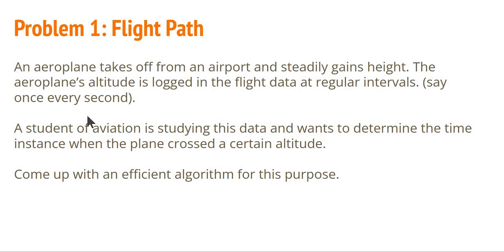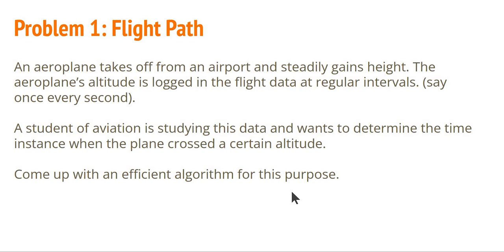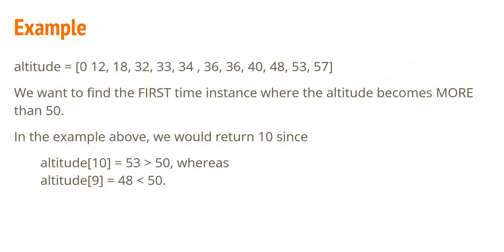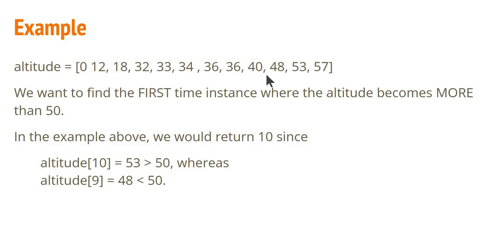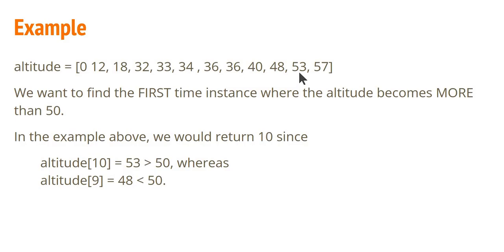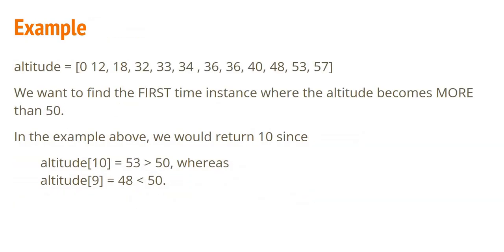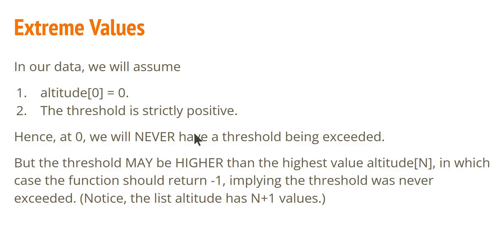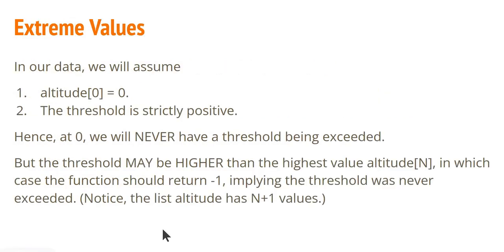2. Applying Binary Search -- Flight Path Problem (Problem Statement)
We discuss the problem statement for the Flight Path problem where the goal is to find the first item in a non-decreasing list that goes beyond a given threshold.